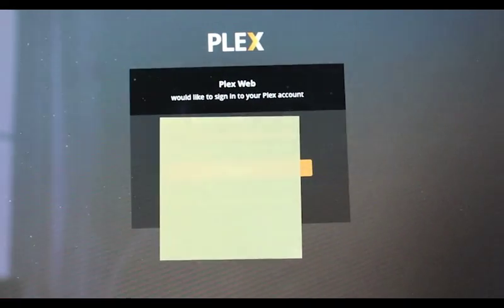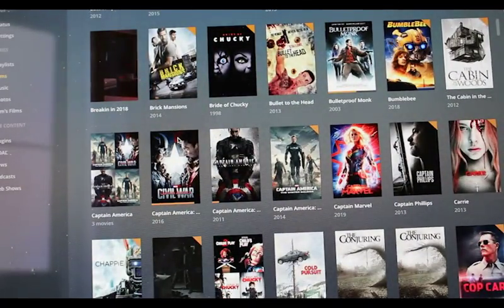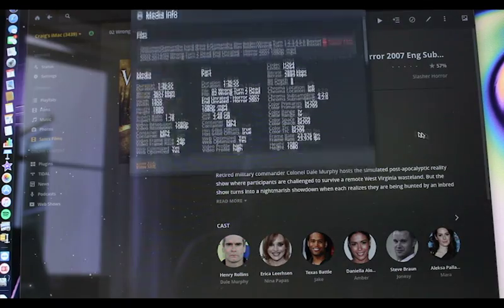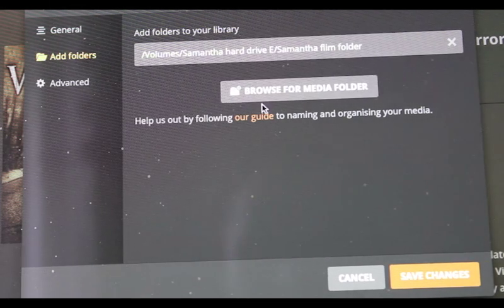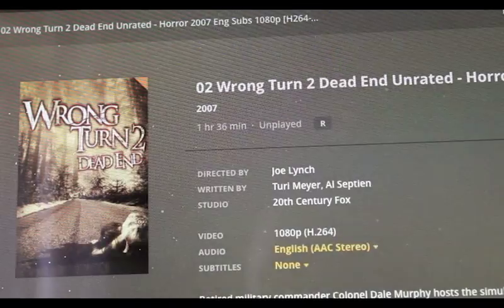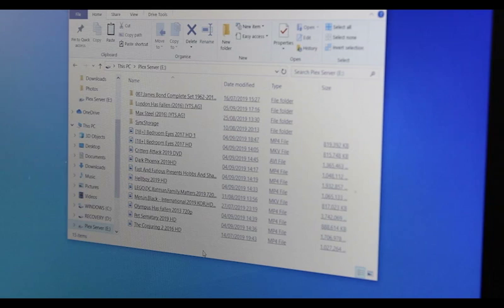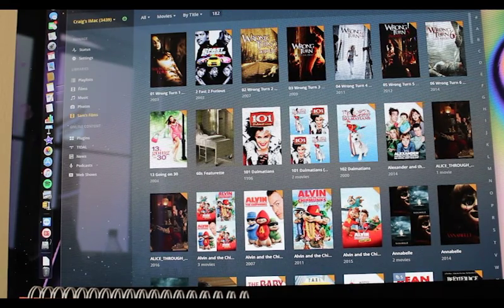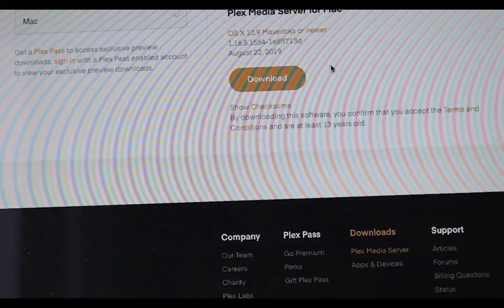Plex Overview and Fixing a Problem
In this video, I talk about what plex is and I go over a common problem that people might run into when using plex which is a playback error. sorry about the background noise I've tried to eliminate some but not all. I hope you find this useful.